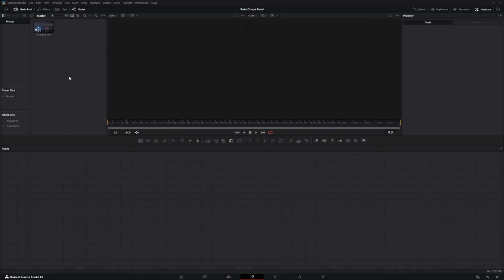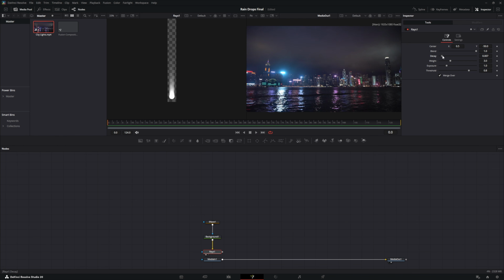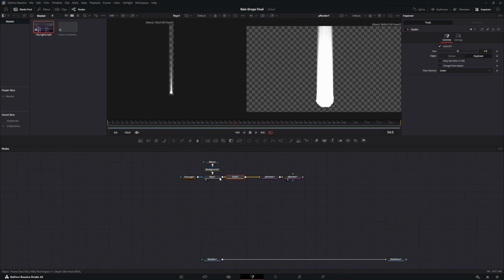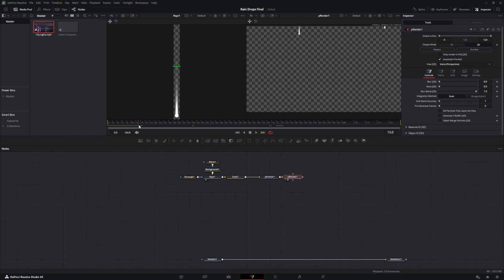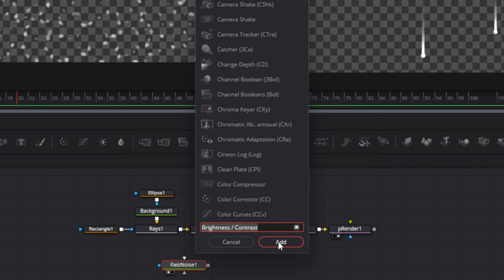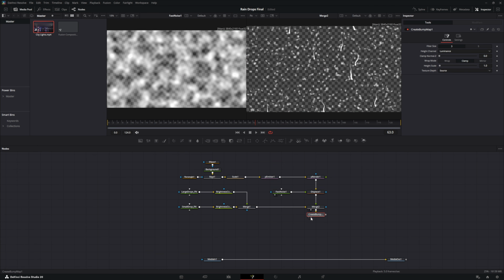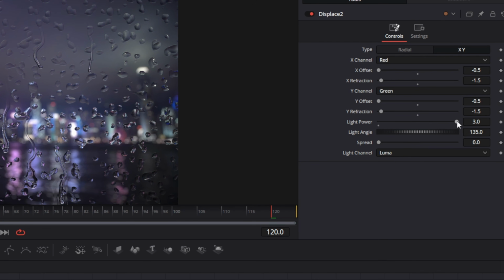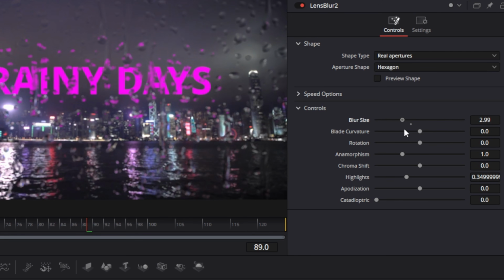Make REALISTIC Rain in DaVinci Resolve FAST and EASY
Stunning realistic rain drop simulations in DaVinci Resolve using only Fusion! Learn how to design realistic rain effects without plugins. Perfect for cinematic scenes, intros, and VFX projects in Resolve.